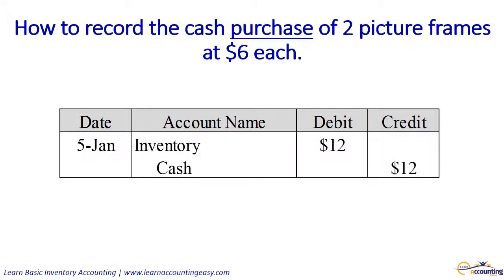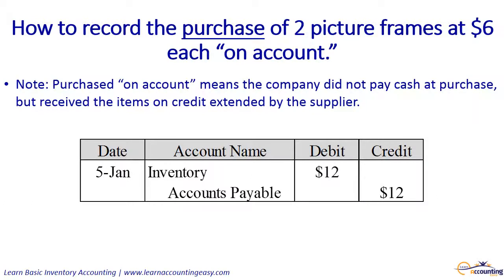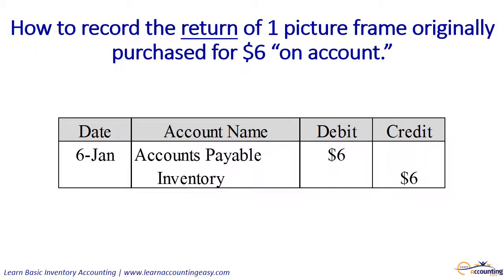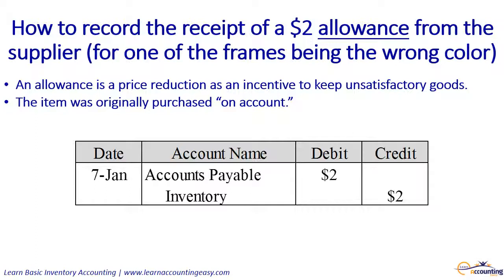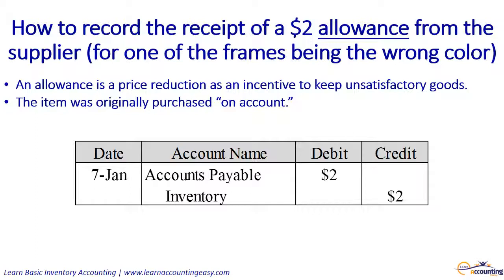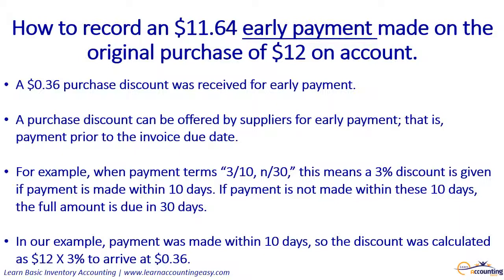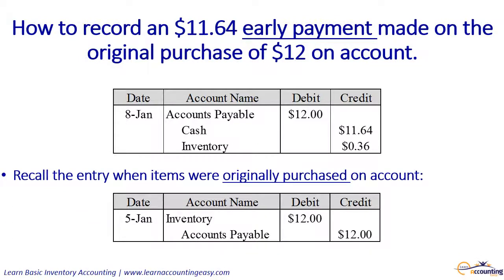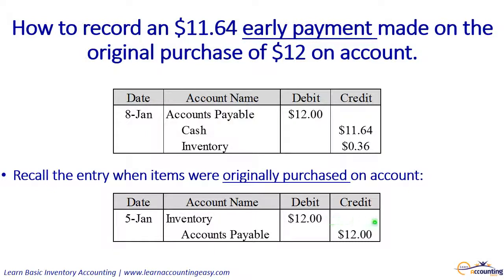How to account for the purchase of inventory (3 of 8)